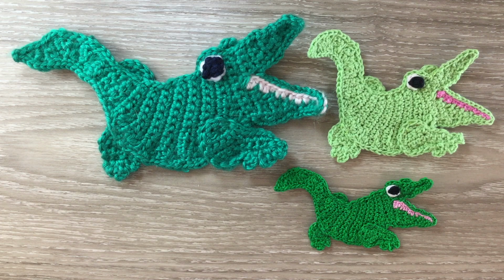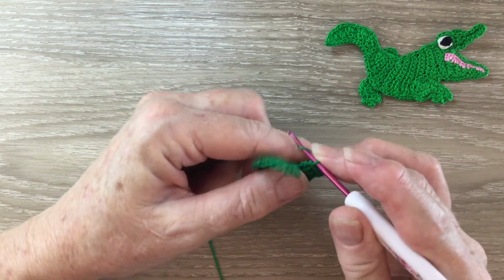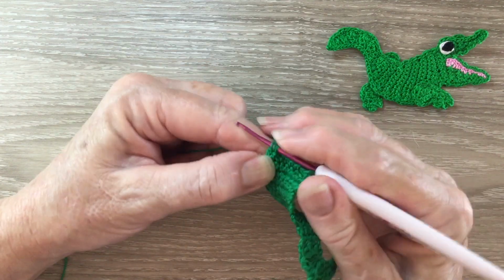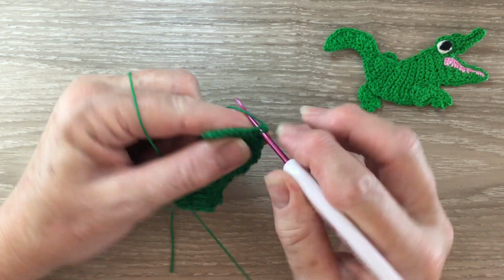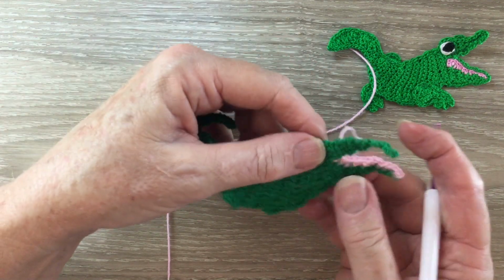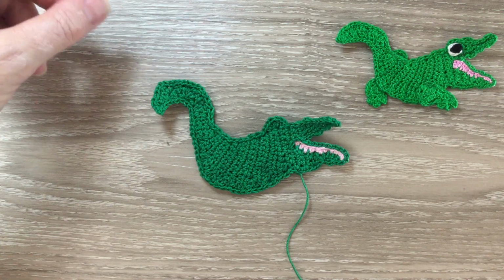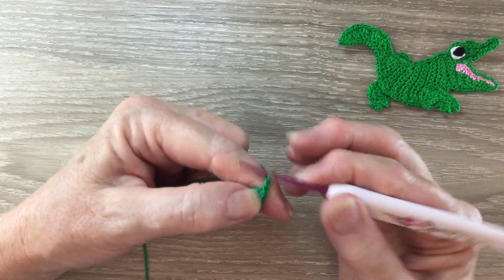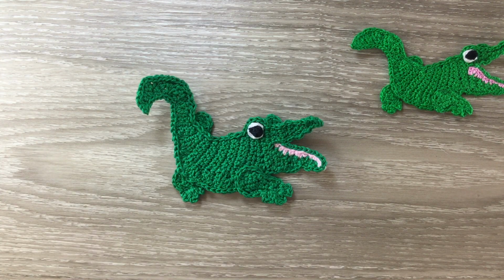Crochet Crocodile Tutorial - Crochet Applique Tutorial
In my crochet tutorial today I'll be showing you how to make this crochet crocodile applique.

If you would like to view the crochet pattern for free, it's on my or you can download it from Ravelry for $1

For this pattern you will need crochet cotton or wool, I used 4 ply crochet cotton in colors green, pink, white and black.  A crochet hook, I used a 1.5mm hook.  Scissors. Darning needle to weave in ends. Sewing thread and needle to stitch the crocodile together.

The finished size will be 18cm x 10cm (7” x 4”) for the larger crocodile, using 8 ply crochet cotton. The medium crocodile will be 11.5cm x 6.5cm (4.5” x 2.5”) when using 4 ply crochet cotton. The small crocodile will be 9cm x 6cm (3.5” x 2.25”) when using 2 ply crochet cotton.